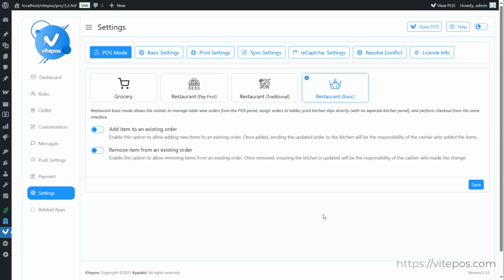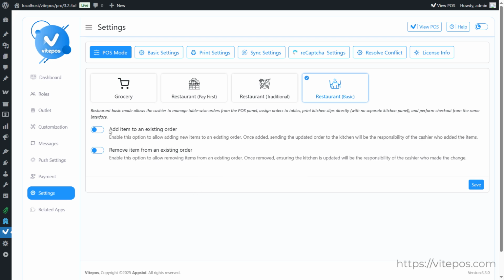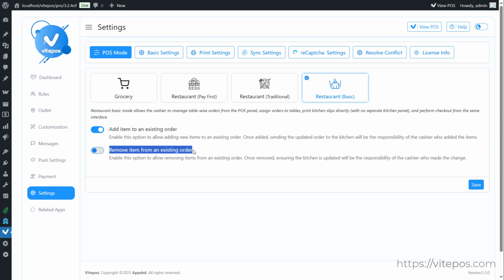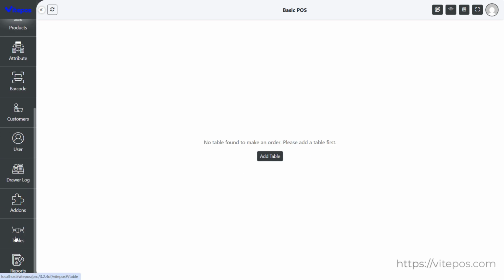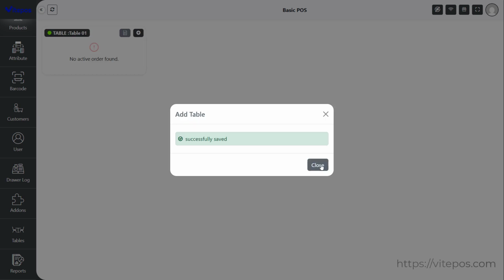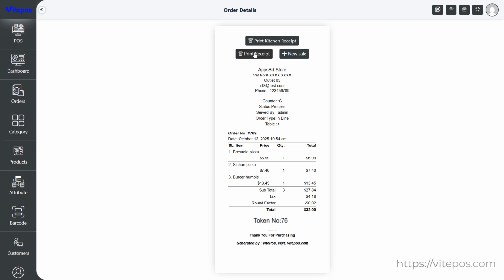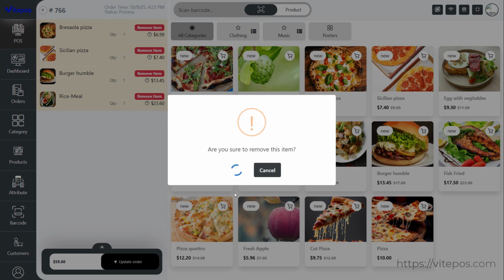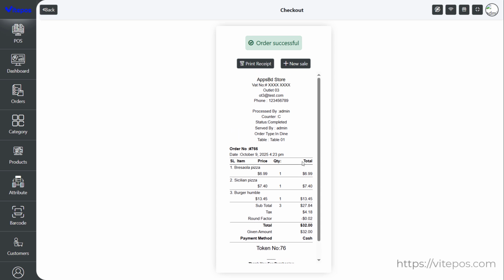Restaurant Basic Mode - Vitepos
In this video, we’re walking you through the Restaurant Basic POS Mode in Vitepos — a powerful feature that helps cashiers manage table-wise orders smoothly from a single interface.

You’ll learn how to:

✔️ Add and remove items from existing orders
✔️ Assign orders to specific tables
✔️ Print kitchen slips instantly
✔️ Create dine-in and parcel tables
✔️ Update active orders in real-time
✔️ Complete checkout seamlessly
✔️ Manage everything directly from the POS panel — no separate kitchen panel required!

Whether you're running a small restaurant or a busy café, the Restaurant Basic Mode will simplify your workflow and speed up order handling.